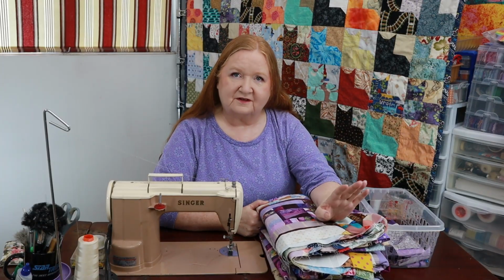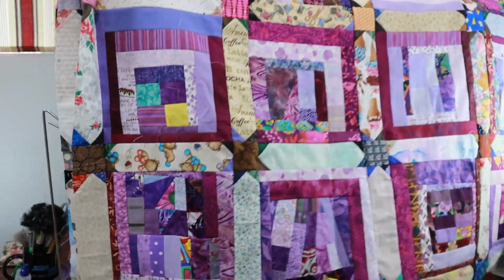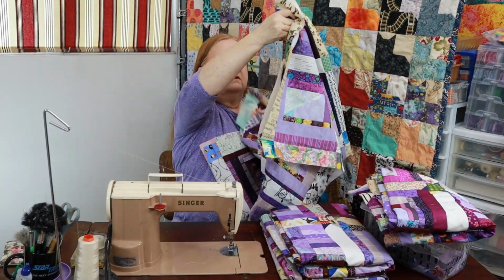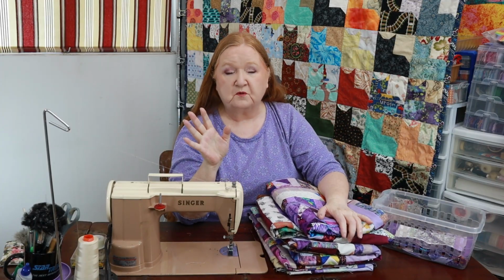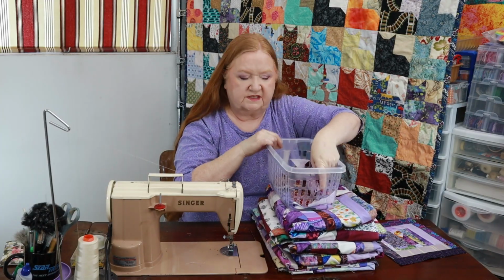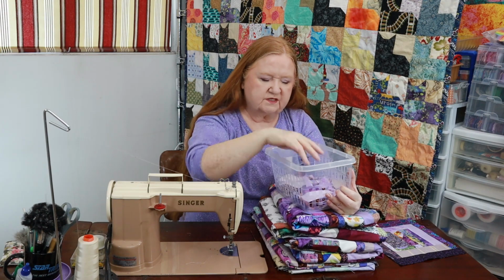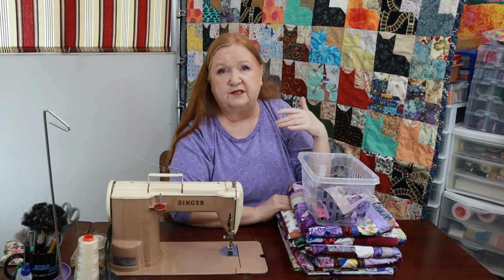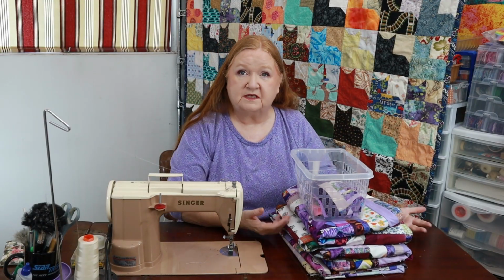Crumb Carnage - Purple Part 2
Today, we are going to show you how to make an easy and great little scrap buster called Purple crumb Carnage Part 2!

I speak for FREE over zoom, to quilt groups and guilds about using your scraps, elements of design and charity quilts as well as a sneak peek as to what is coming up on this channel.  Either contract me thru the Facebook group or by Email under the "about" tab.

Our next virtual sew date is:
Dec 6, 2025
9:00 am to 5:00 pm MTS